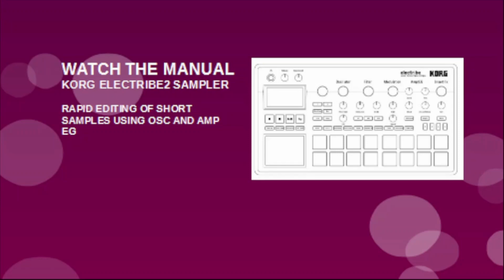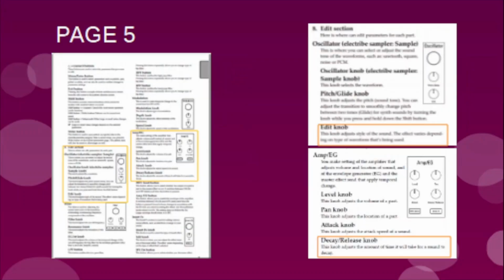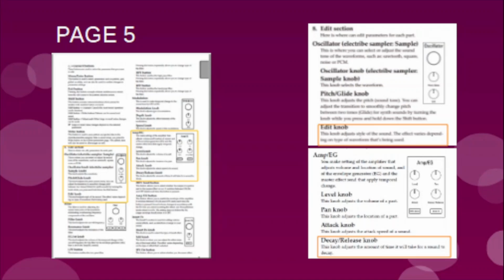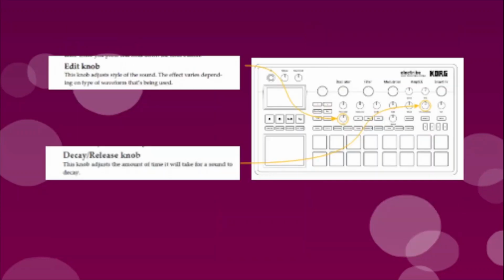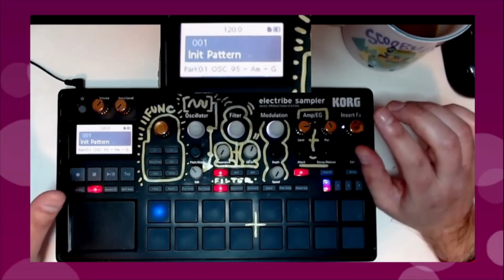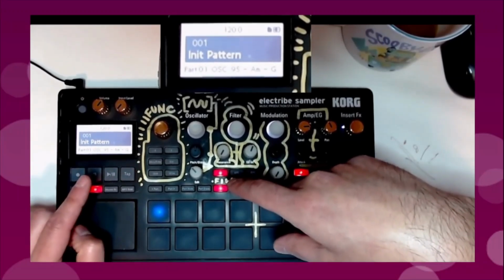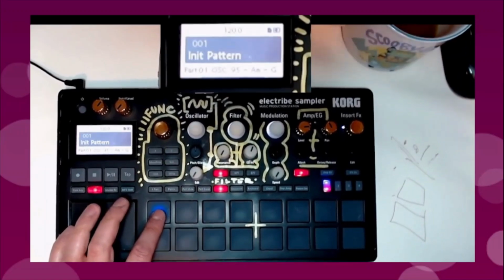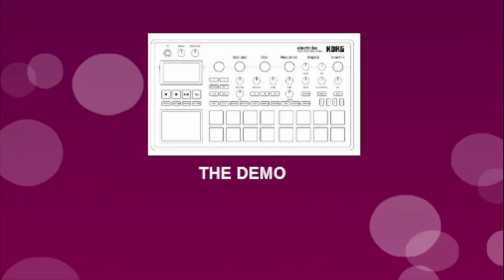Electribe 2: WTFM Quick Edits: Quick Sample Trimming of Start/End with Zero Menu Diving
A manual-based tutorial to get better performance form your E2s. Enjoy!